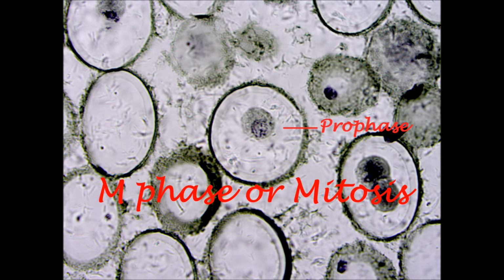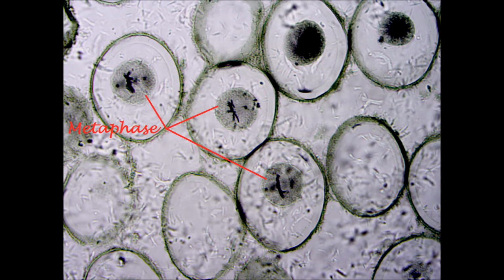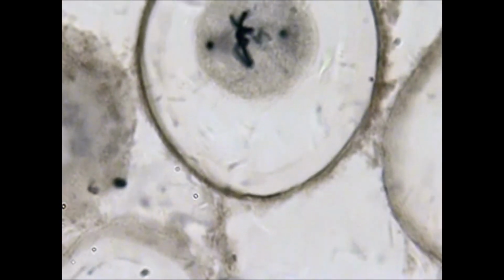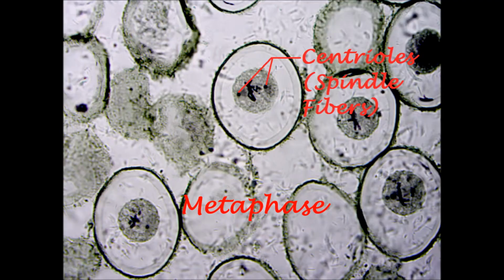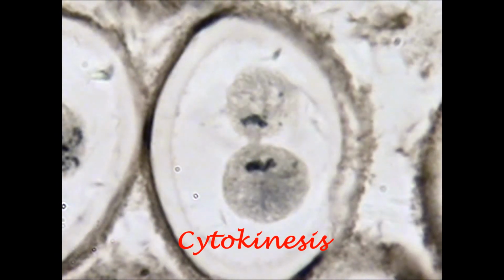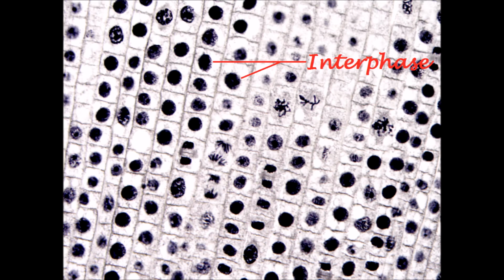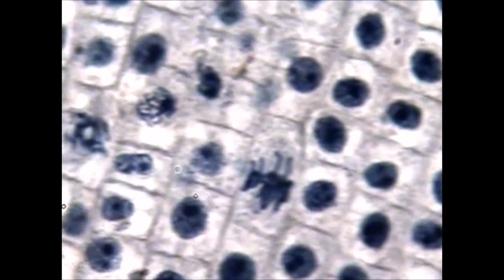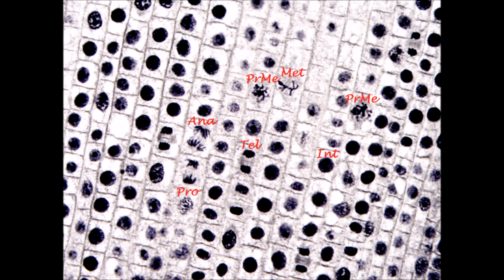The Cell Cycle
The series of steps or activities a Eukaryotic cell undergoes to prepare for the division of one cell to produce two new cells is called the CELL CYCLE. Mitosis is the phase during the cell cycle where the nucleus divides to form two nuclei.